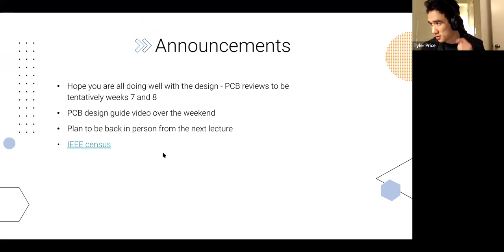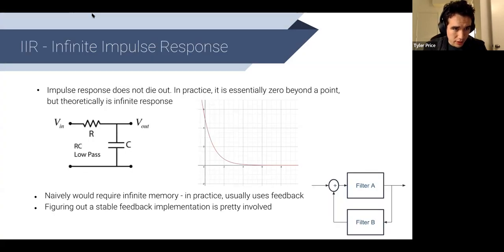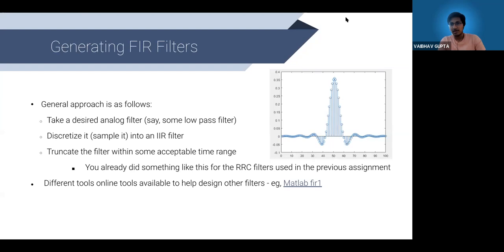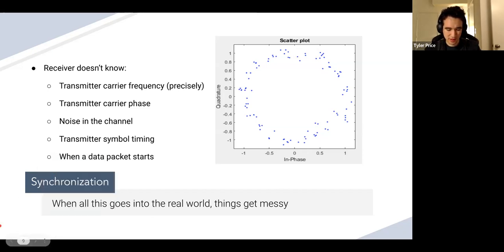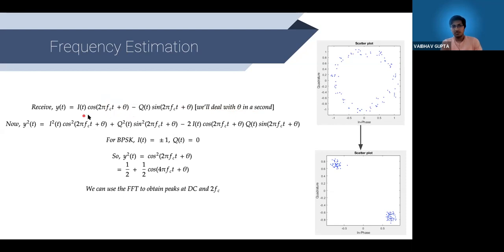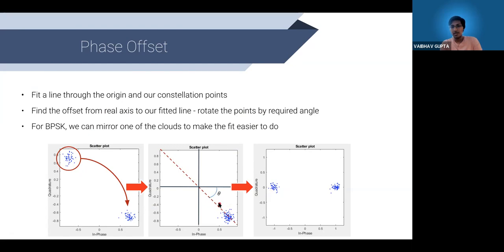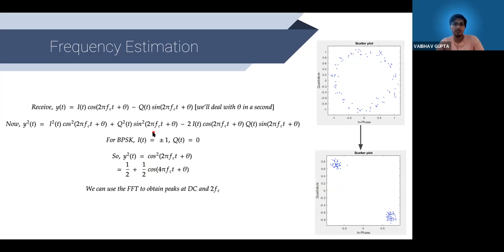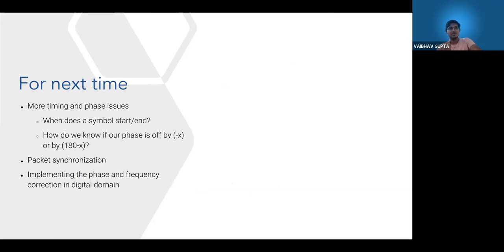WRAP Lecture Six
A discussion of some more non-idealities in communication channels, and how we correct for them.